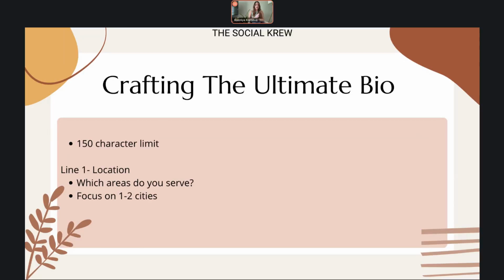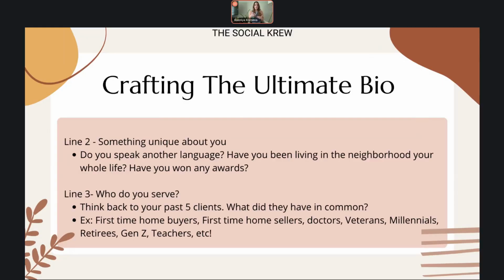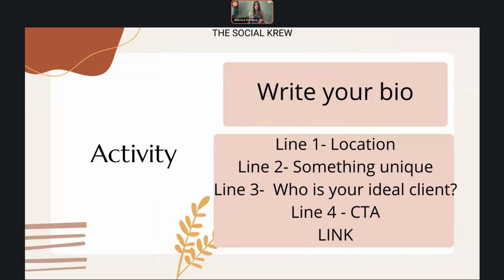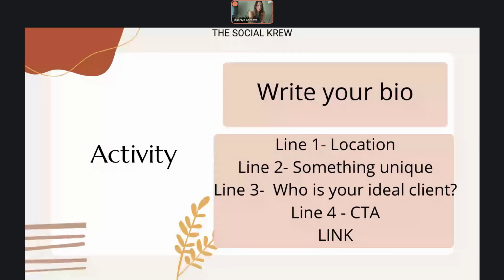Crafting the Perfect Instagram Bio - Social Krew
In this class, you'll learn how to write a bio that captures attention, shows off your personality or brand, and gets people to click "Follow." We'll also go over our topics for the first quarter of this membership, announce the guest coaches, and what being a founding member really means!